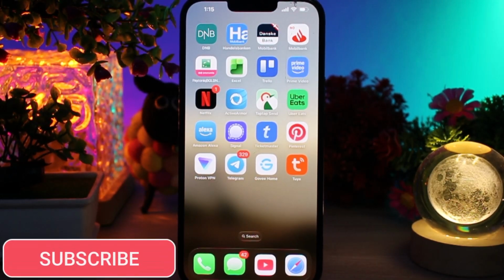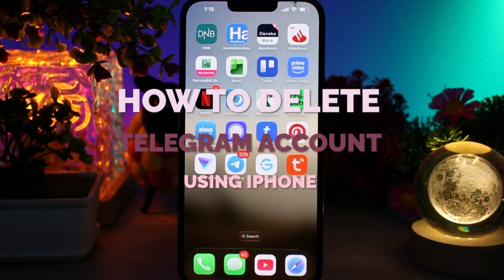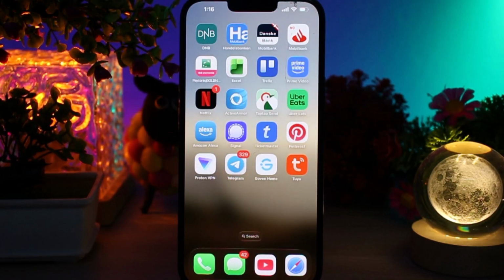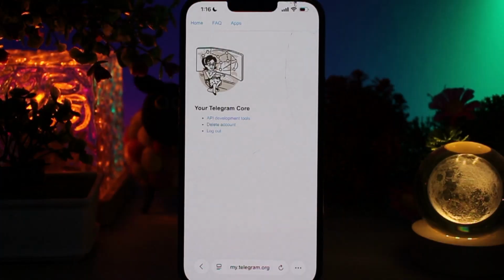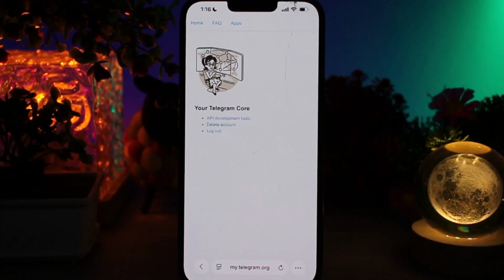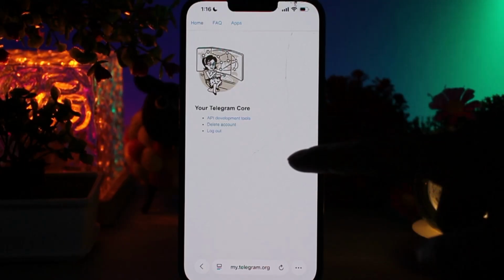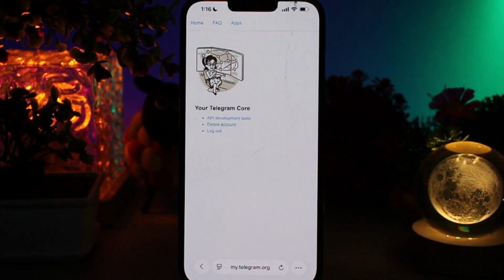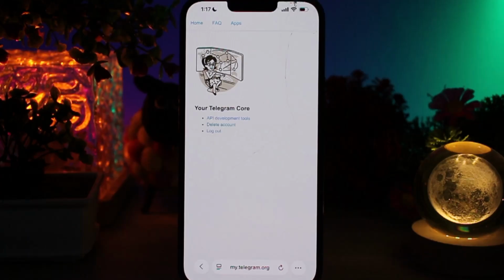How to Permanently Delete Your Telegram Account